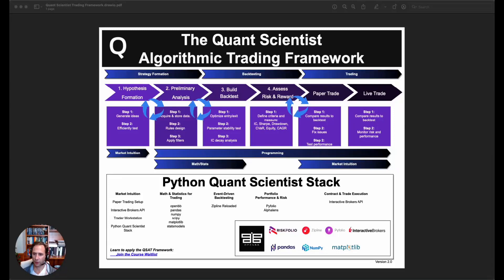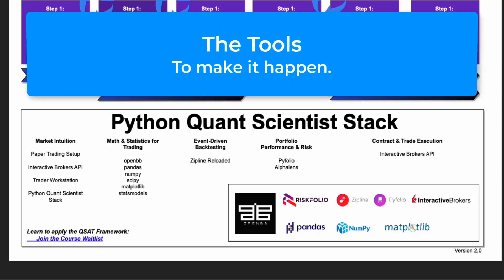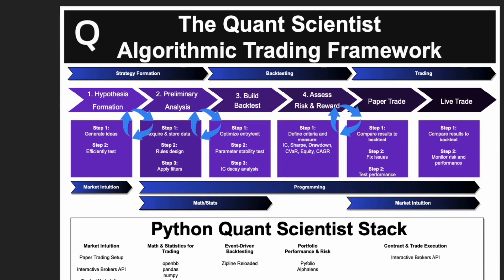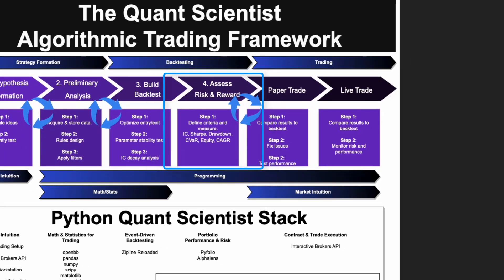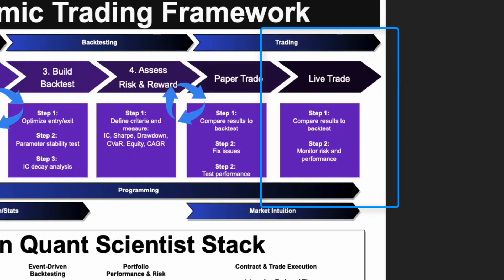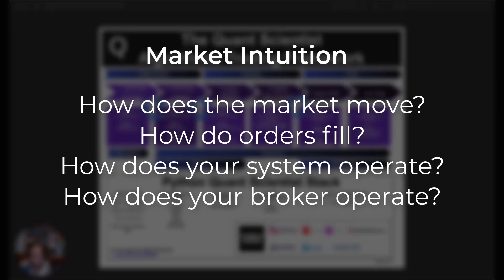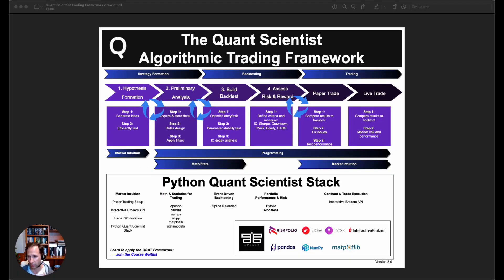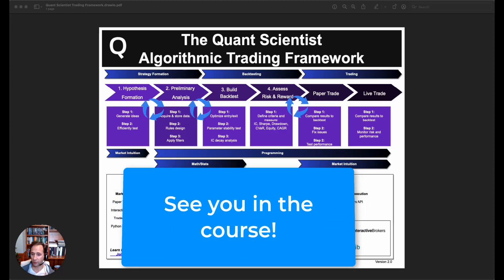40 Years of knowledge went into THIS Algorithmic Trading Framework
Welcome guys, today we have a treat for you. Jason has just put together a little tutorial from the upcoming Python for Algorithmic Trading Course. You are going to see Jason walk us through his EXACT FRAMEWORK for doing algo trading. This is sick.

Want to learn how to Set Up Trader Workstation, IB API, and the Python Quant Stack?